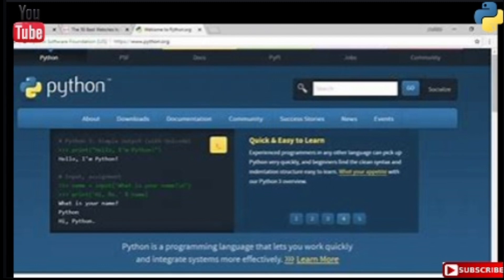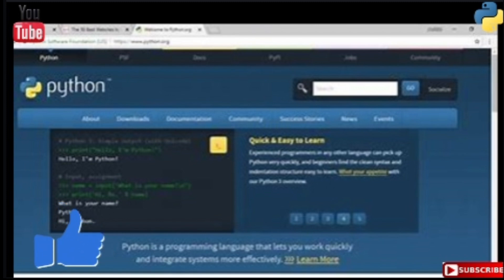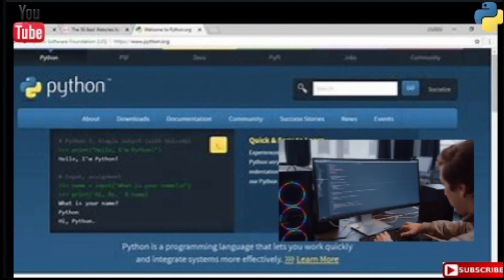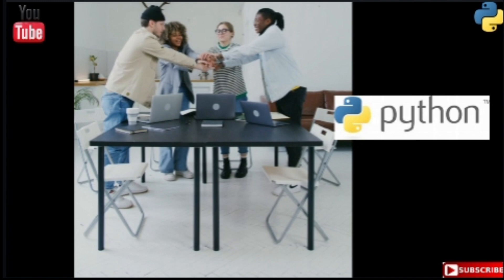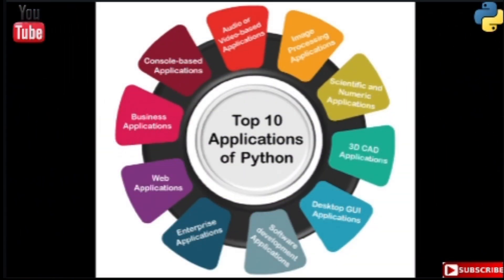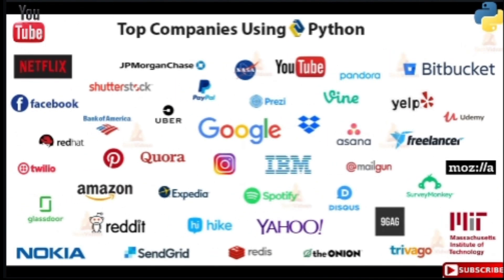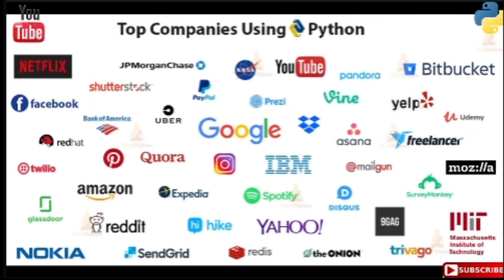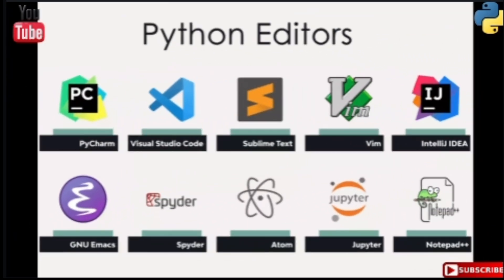PYTHON INTRODUCTION IN TELUGU | BY VIJAY | Programming With Vijay#python